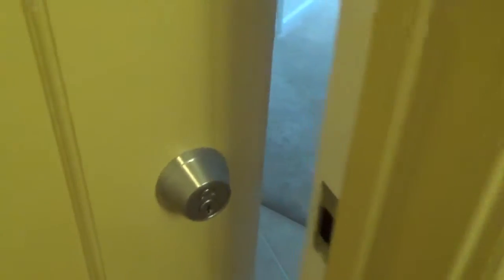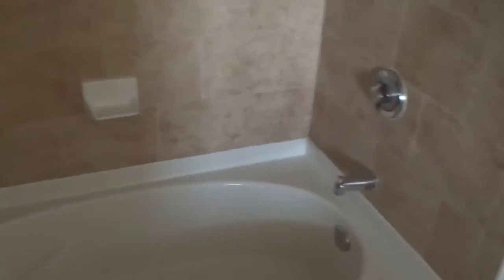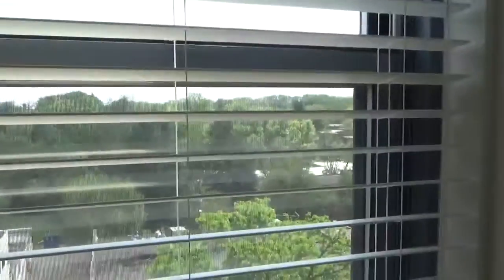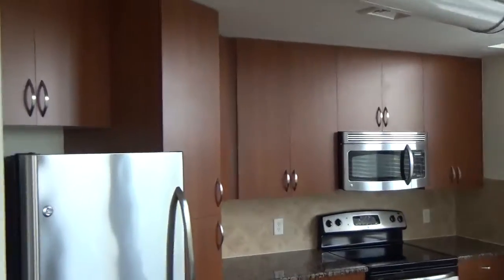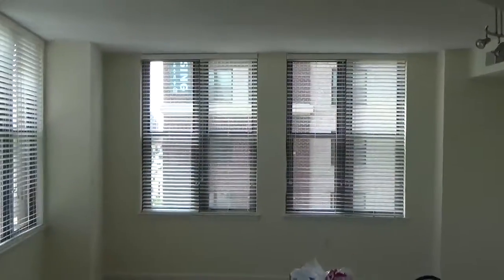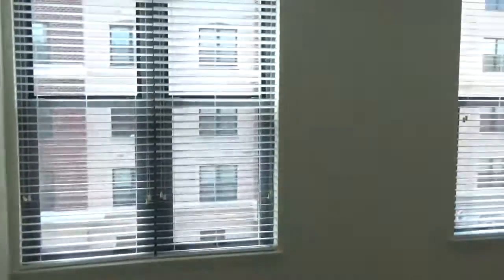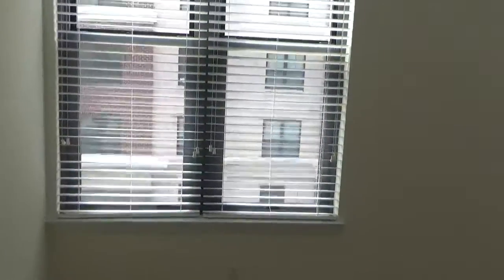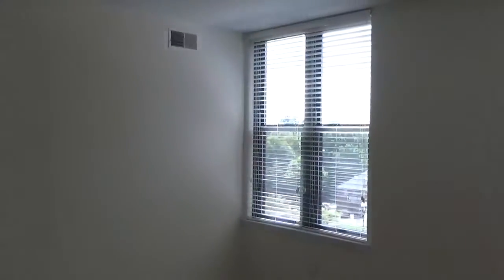New Apartment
This is a walkthrough of our new apartment before we moved the furniture in.  Please excuse my appearance; we had just moved all our stuff into a truck.